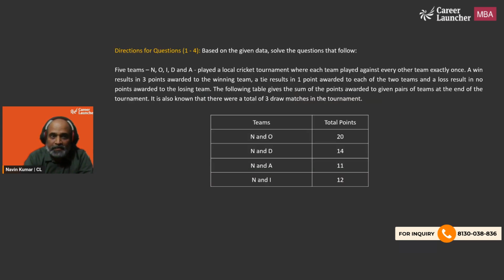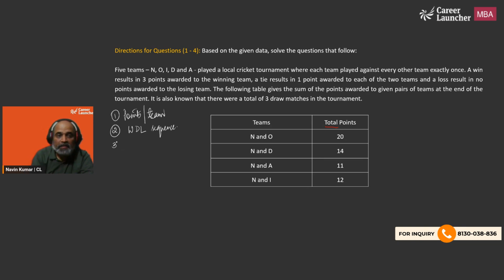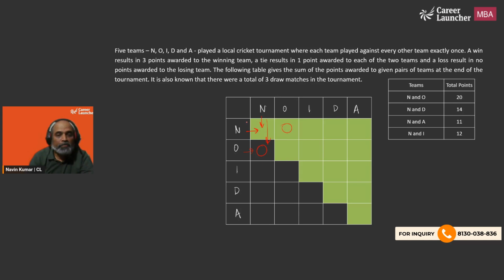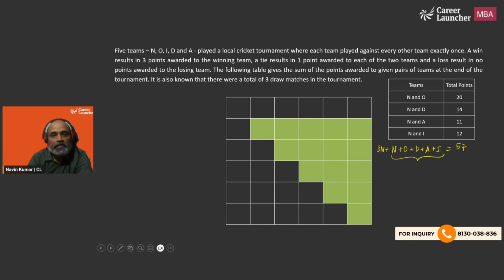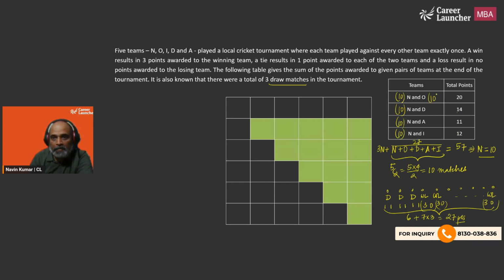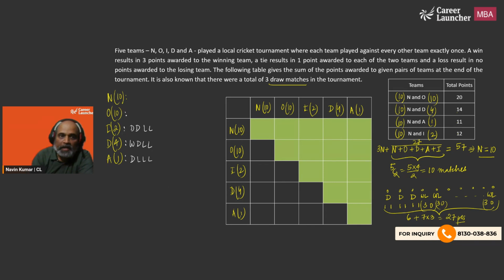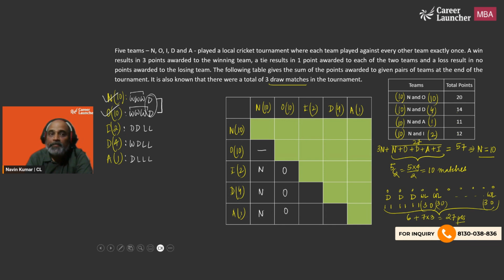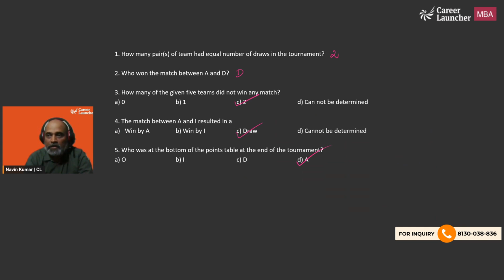Basics of DILR for CAT | LRDI Section Analysis | CAT 2025 Target 99+%ile Part - 06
Join us live for an in-depth session on CAT 2025 LRDI preparation, where we’ll break down the basics of LRDI and provide key strategies for mastering this crucial section. 🚀 Our focus will be on CAT 2025 preparation techniques, helping you build a solid foundation for the LRDI section. Don’t miss this opportunity to enhance your skills and boost your CAT readiness!